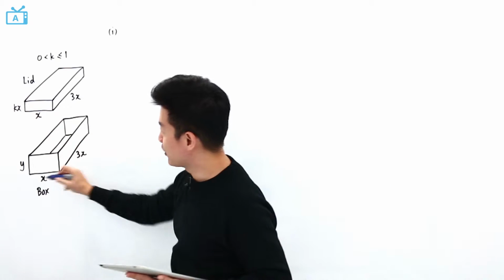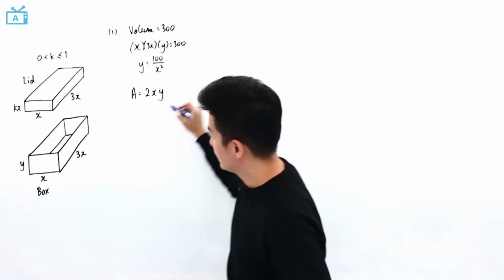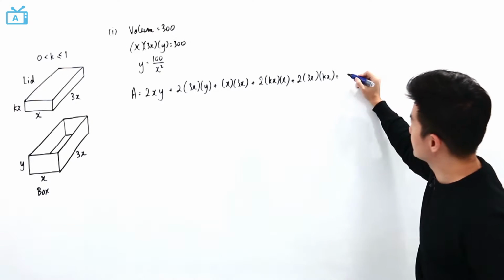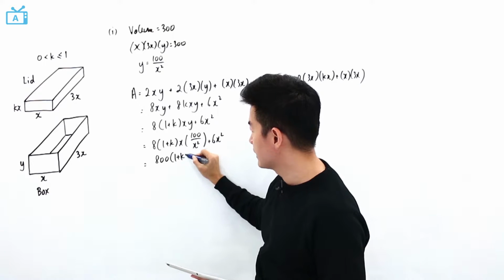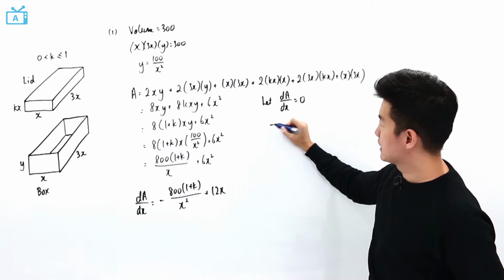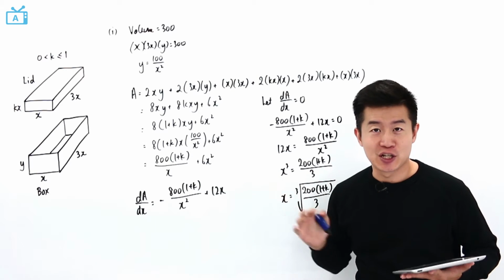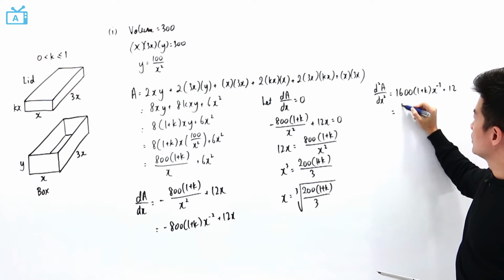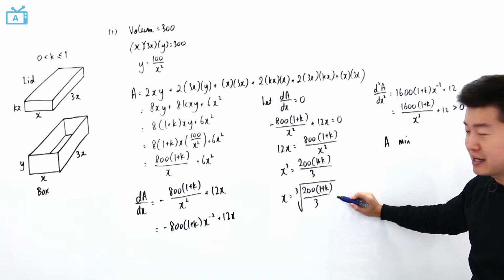A Level H2Maths2010 1 Q 9 i